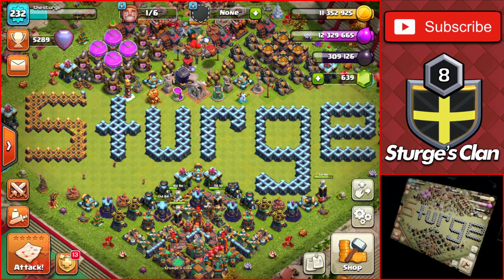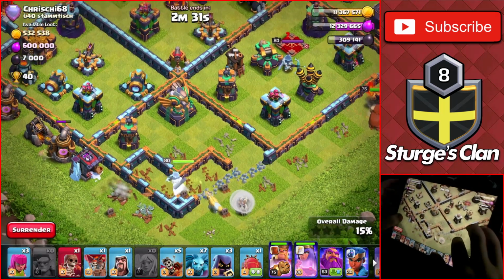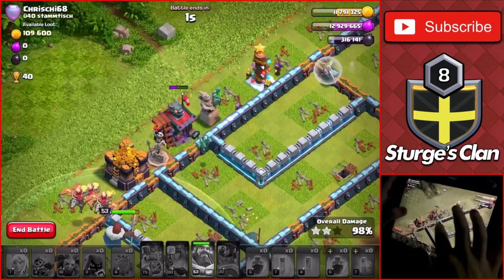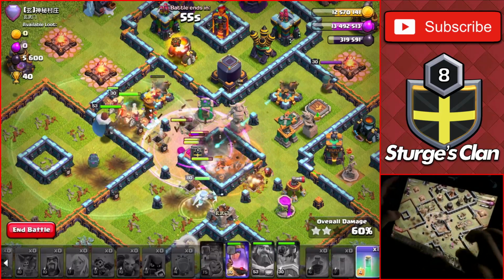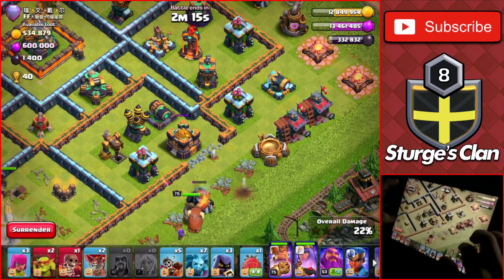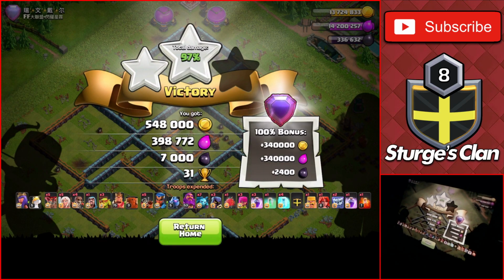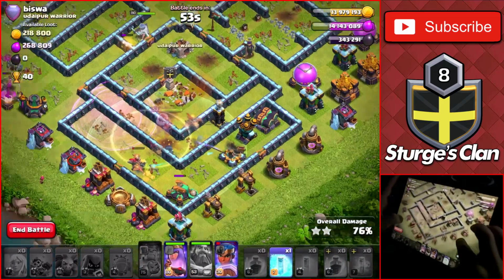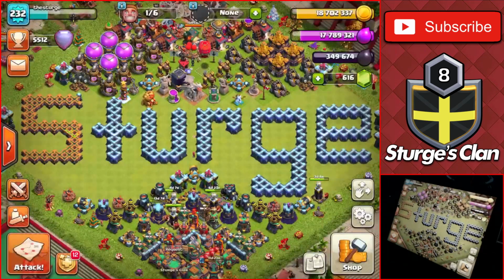Where Does Sturge Finish on The July Season Push? | Clash of Clans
In today's video Sturge will be finishing the July Season Legend League Push on his Town Hall 14! Sturge started the Trophy Push at the beginning of the July Season 2021 and has attacked everyday all the way to today's video. Sturge will also be using the Queen Charge Dragon Rider attack strategy for today's attack as he's been using this strategy for the entire season. Let's see what place Sturge gets!

Timestamps:

0:00 - Intro
0:46 - Sturge's Ranking Before Attacks
1:13 - Today's Army
1:22 - First Attack of the Day
4:46 - Haven't seen this base design before?!
8:25 - Almost another 3 Star!
11:51 - The Best attack I've done in Legends!
15:08 - Sturge's Ranking After Attacks
16:21 - Checking out my Profile
17:04 - Like & Subscribe